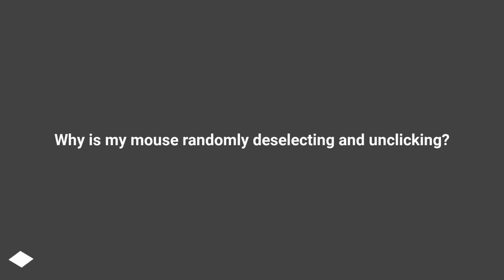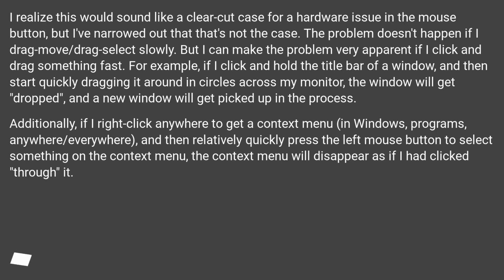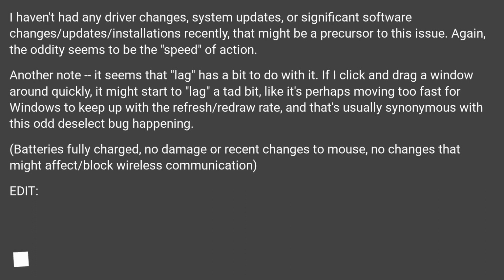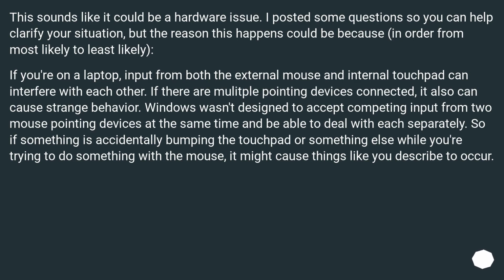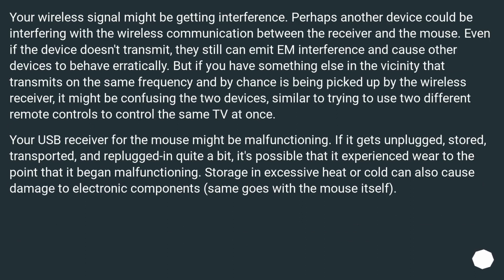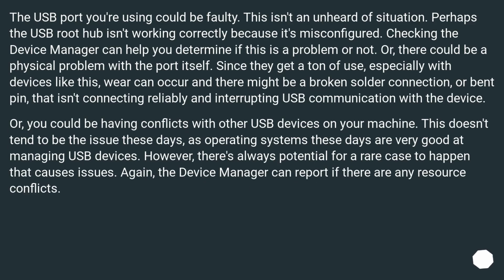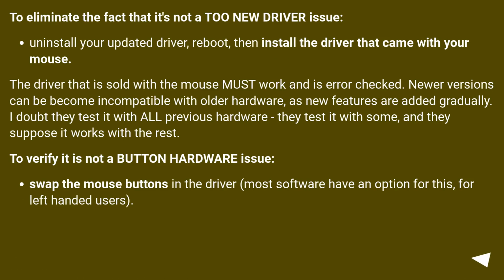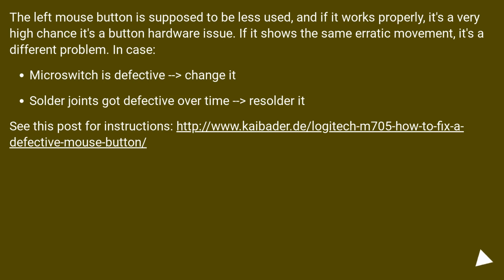Why is my mouse randomly deselecting and unclicking?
Chapters
00:00 Question
02:37 Accepted answer (Score 31)
06:22 Answer 2 (Score 12)
07:45 Answer 3 (Score 4)
09:09 Answer 4 (Score 2)
09:32 Thank you